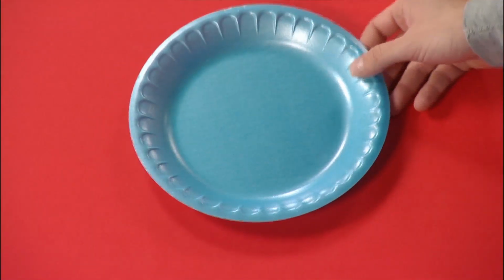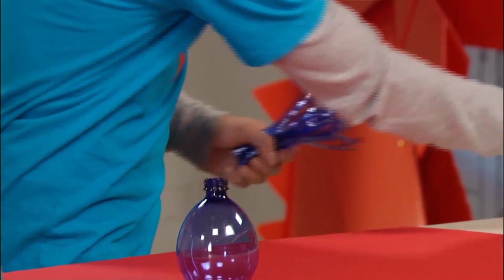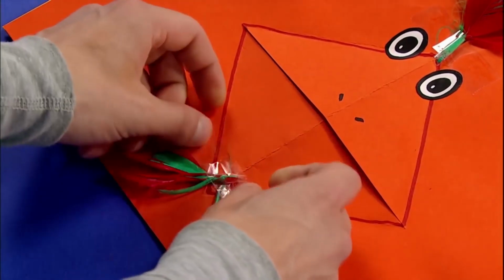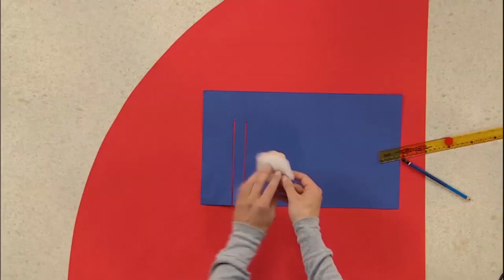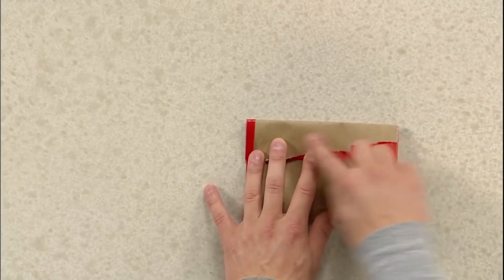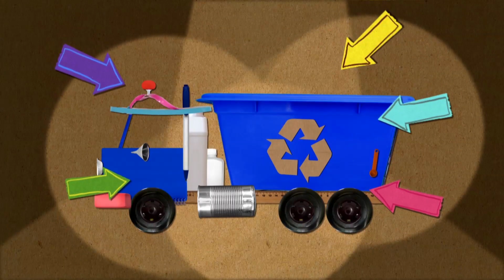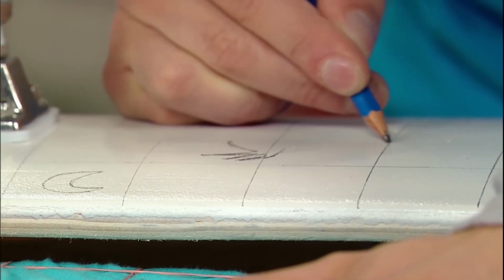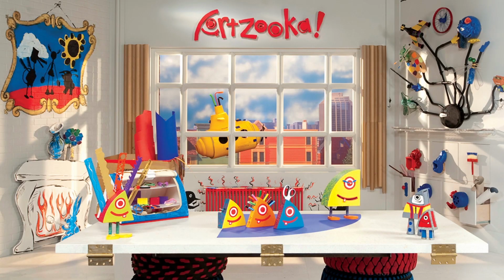Artzooka – Best Crafts for Kids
From unique night lights and holiday gifts to silk screen t-shirts, it's time to get crafty with a compilation of fun and easy DIYs!

00:00 - Frozen North Pole Night Light
03:33 - Jellyfish Light
07:50 - Holiday Greeting Card
12:34 - Wrapping Paper
15:59 - Secret Layered Picture
20:58 - Duct Tape Wallet
25:58 - Build a Recycling Truck
29:17 - Halloween Bat Skateboard
34:14 - Silk Screen T-Shirt

The works created represent a broad spectrum of art including digital movies, silk-screened t-shirts and lamps made from oranges! What will you Artzooka today? Zerby Derby & Friends is home to all your favorite kids shows, from Barney and Daniel Tiger’s Neighborhood to Donkey Hodie, Dog Cat Blog Chat and more! Come join the Zerbies and their friends as they explore the world around them, learn new things, sing, dance and play!